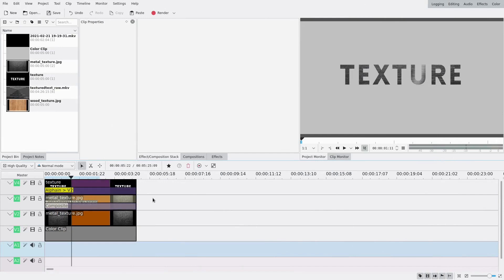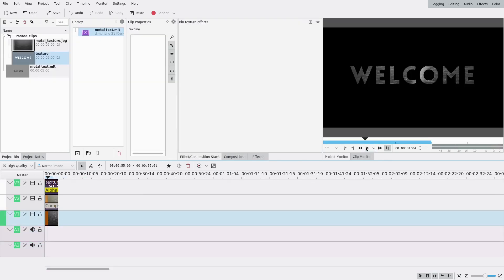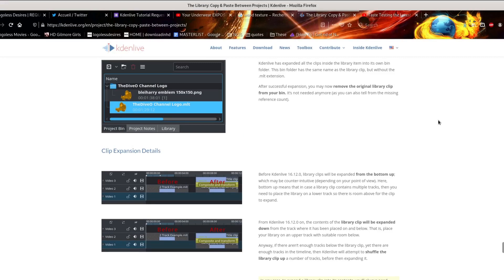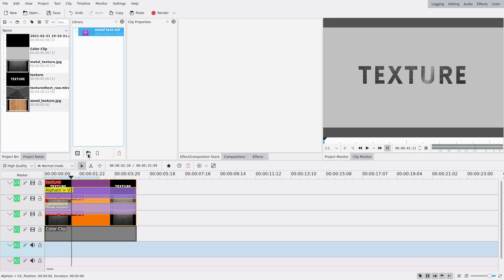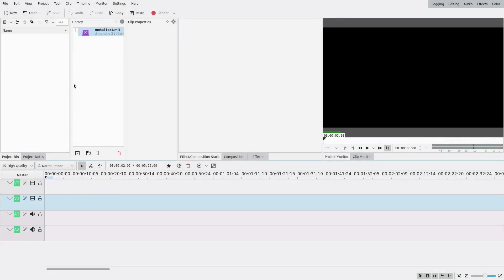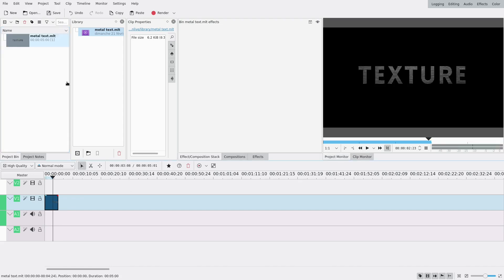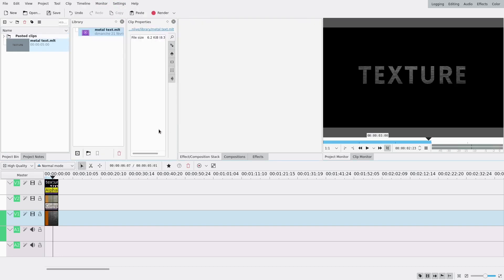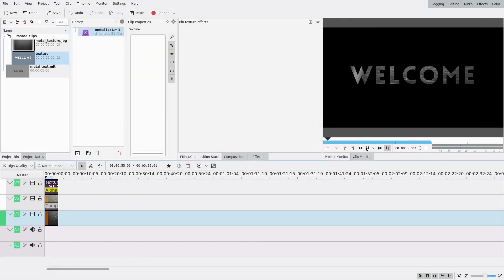Kdenlive Tutorial - Library clips (one effect -- multiple projects)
short one this time